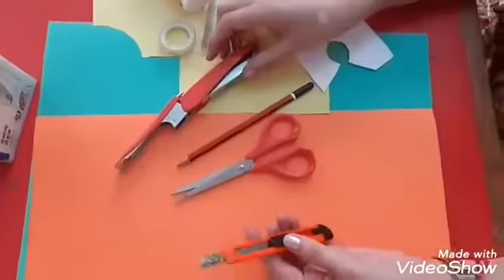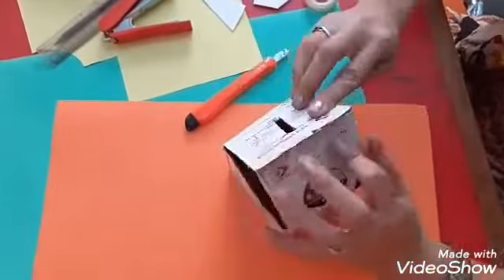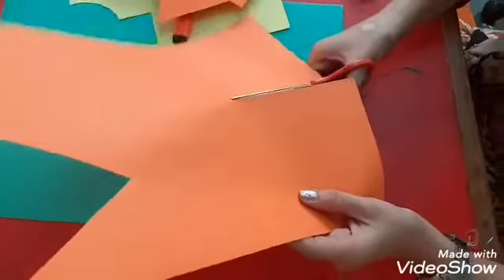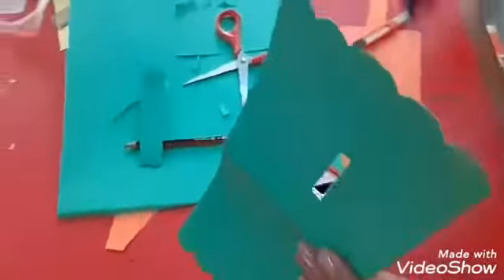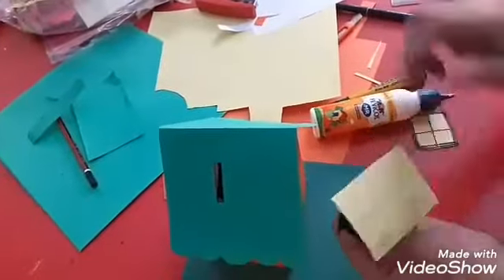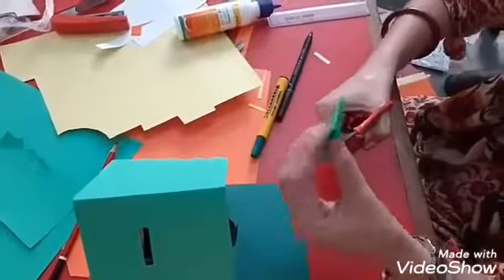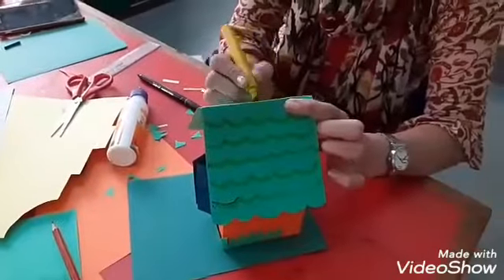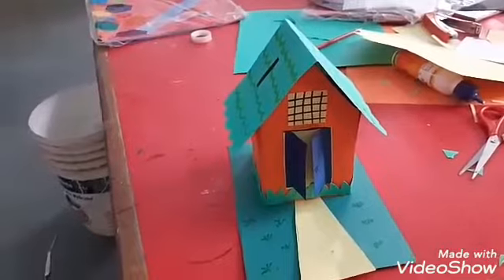SUMMER SPLASH 2020 'CRAFT' GRADE VII & VIII 24.06.2020